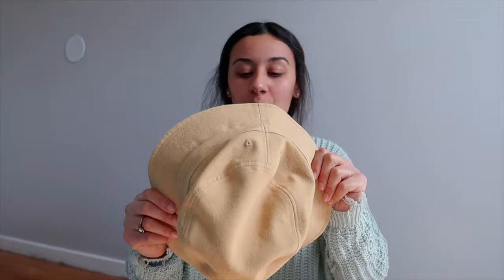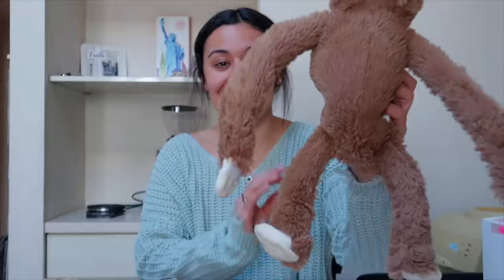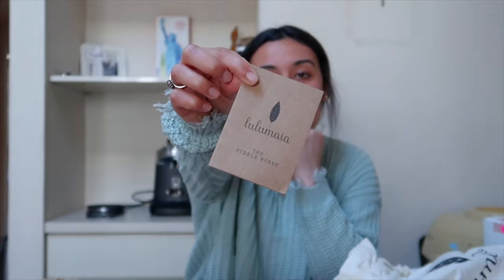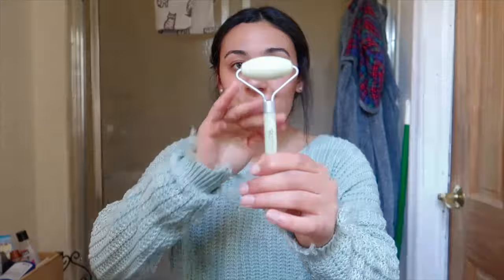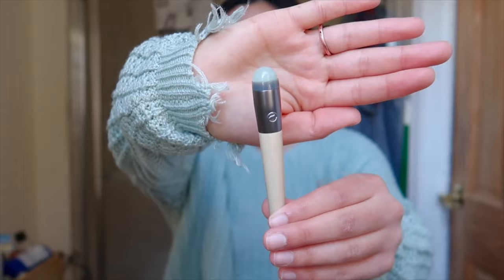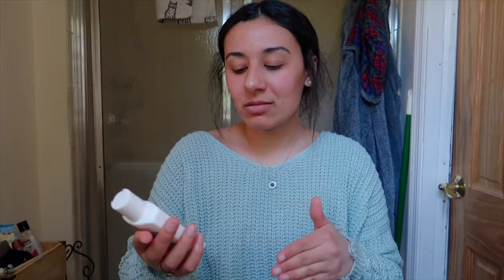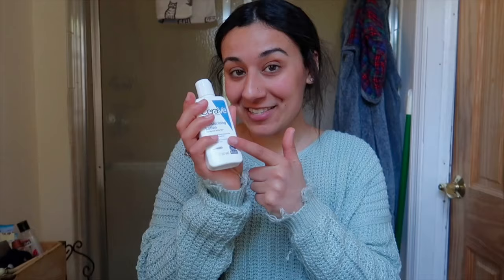My Recent FAVORITES | Skincare, Fashion, Amazon Purchases, Home Products, & More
Hey you guys, In today's video I talk about all of my recent favorites from skincare, fashion, home, and all of the jewelry that I have been loving lately!

About Me~
Hii, I'm Toula and I create lifestyle content that includes hauls, fashion, vlogs, and the yummiest drink reviews, which mainly involves trying new menu items at starbucks or dunkin!! hehe, I also have two cats and a pup who gives the best snuggles! On this channel I spread nothing but positivity and love💙 If you're reading this HII, So thankful for you!

LINKS:
Black cross strap bag
Jade roller
Ordinary Products
Plant derived squalene
Heating pad stuffed animal
Dr.Teals deodorant

Equipment I use~ Canon G7x Mark ii

*some of the links above may be affiliate links meaning.. If you make a purchase through one of those links I will make a small commission with no extra cost to yourself*